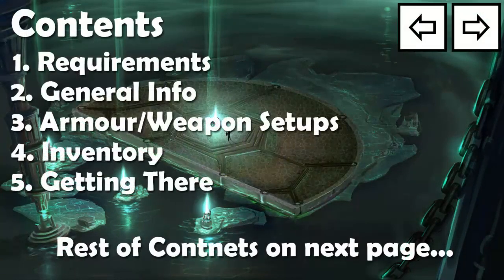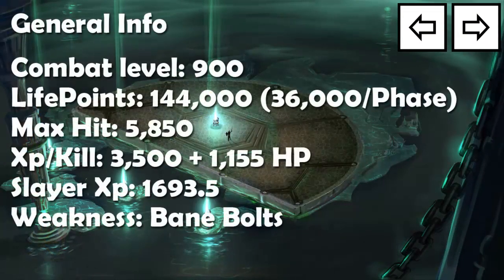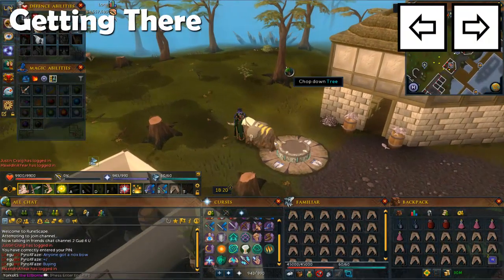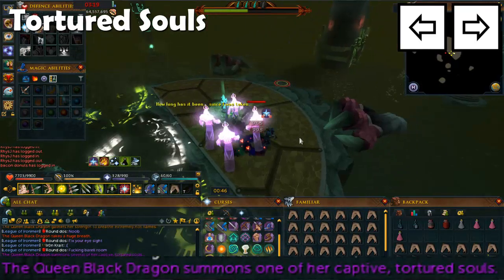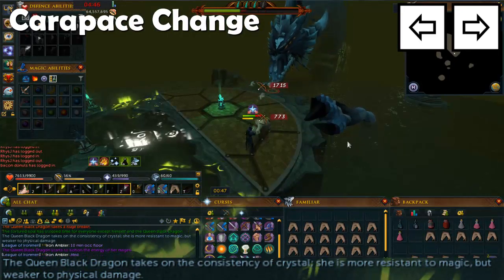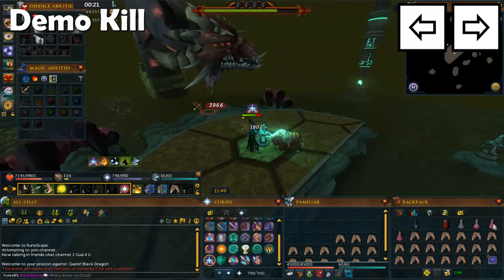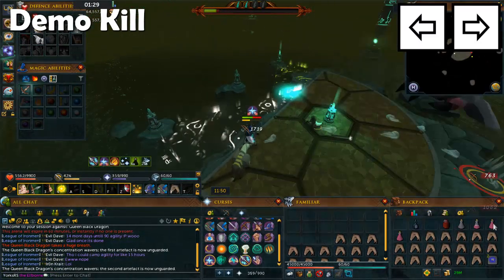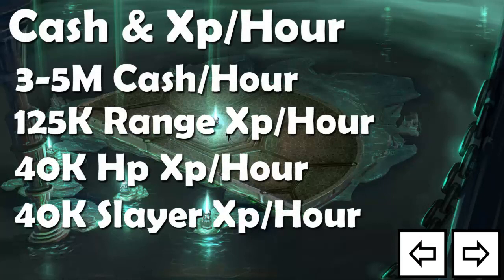RuneScape 3 | The Ultimate Queen Black Dragon Range Guide 2015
Hey guys! Welcome to my QBD Guide for 2015! This guide will show you everything you need to know to be able to kill QBD with range!

Video Locators:
00:13 - Intro
00:21 - Contents
00:42 - Stat Requirements
01:10 - General Info
01:40 - Gear Setups
02:31 - Inventory Setups
03:21 - Getting There

Abilities
03:54 - Fire Wall
04:30 - Tortured Souls
06:07 - Carapace Change
06:47 - Extreme Flames

07:31 - Demo Kill
10:12 - Rewards
10:49 - Cash & Xp/Hour
11:31 - Outro